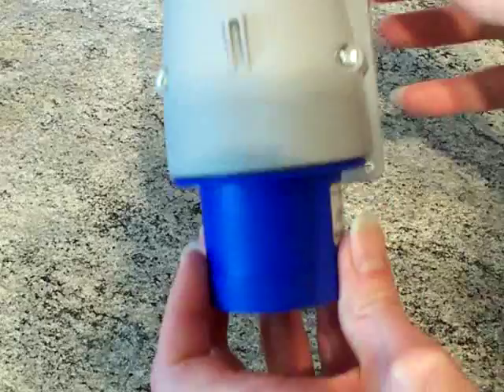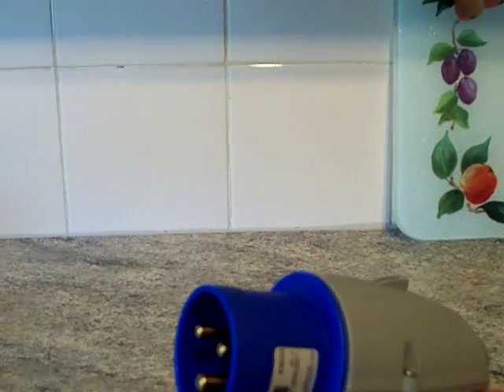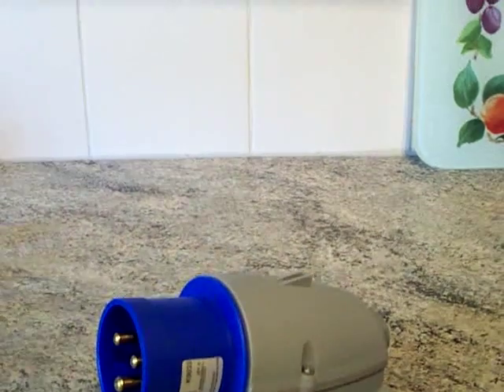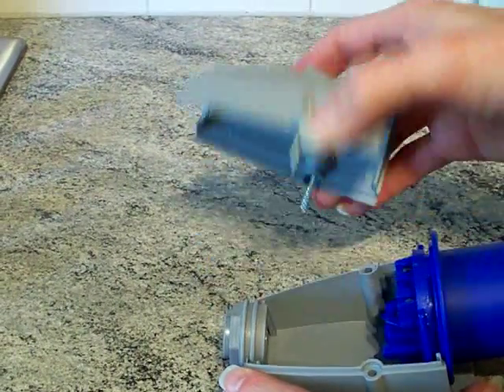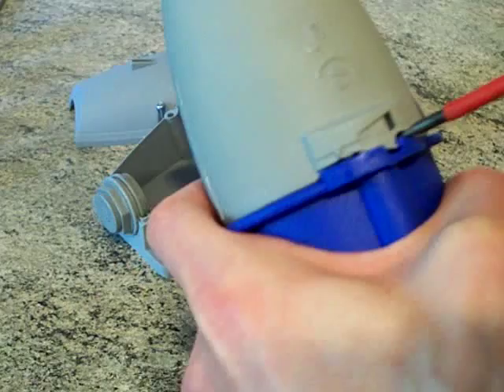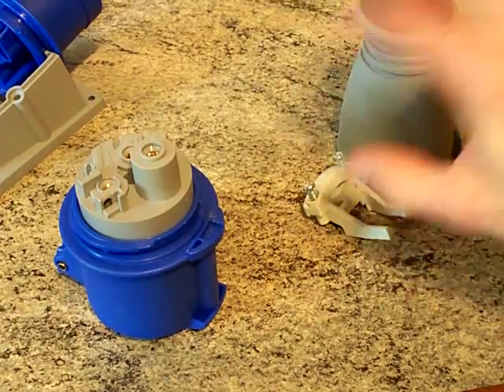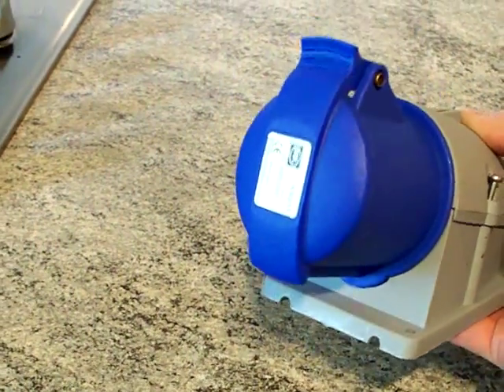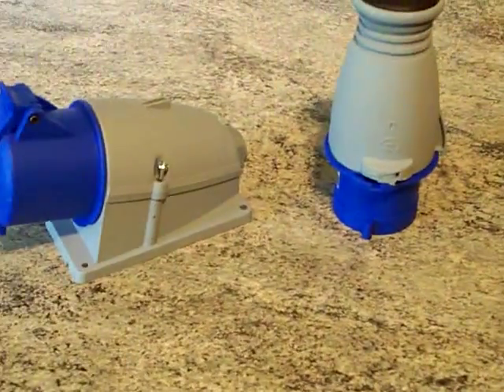Plugs : "Make-Your-Own" MK commando accessories. :D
OK then. Using a process of "Chop-And-Change", I'll show you how to make your own MK Commando wiring accessories!

No expensive machinery needed, just this info and the bits shown in this vid. (or similar, of course)

As you'll see in this vid, just release a few screws, chop-and-change a few bits and BINGO! Two different MK commando accessories. right before your eyes! :D

There's a few things you need to keep in mind however.

You DO NEED to use compatible parts when chopping-and-changing. As an example, you can't put a 16A accessory into a 32A wall-mount casing and vice-versa. It might not be obvious to all so I have to say it in this video description!

There might be a possibility that not all MK commando accessories are made to this 'modular' design, therefore, certain accessories may not take too well to being chopped-and-changed about. I cannot be held responsible or liable should your choice of accessories not be compatible with this chop-and-change process.

Of course. If your accessories can be chopped-and-changed to form different accessories (as shown in this vid) then consider that a bonus in comparison to having to travel to the stockist and buying the accessory you want.

FACT: Some MK commando accessories can seem a bit overpriced. As an example at my electrical stockist, a 32A wall-mounted appliance inlet can be more than a 32A plug which is wired to the end of a cord. Yet, if you buy a 32A plug and a 32A wall mounted socket and then 'Chop-and-Change' the bits, you have got yourself an appliance inlet cheaper than what they're being sold at the stockist! OK, so you'll then have a coupler, but if you now have an appliance inlet as a result of the chop-and-change process, you'll need a coupler to 'plug-on' to that appliance inlet anyway, so all is still good! :D

.You definitely KNOW that I have flavour! :D

-BoomBoxDeluxe.

Video Thumbnail: Screen-shot at 7:57
Tags used in this video:

Plug, Plugs, Power plug, Industrial plug, Socket,
Wall socket, Power socket, Power point, Power outlet,
Chop-And-Change, Modular design, MK, MK Commando,
BS EN 60309-2, BS 4343, IEC 309, IEC 60309,
BoomBoxDeluxe
-end.